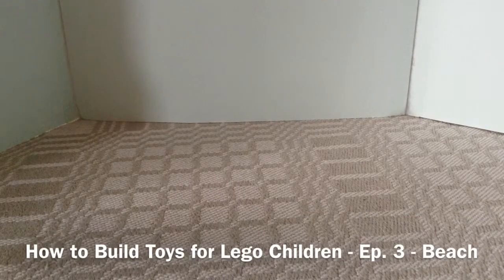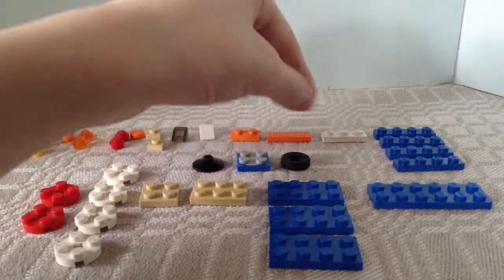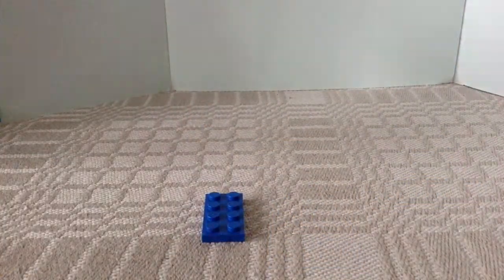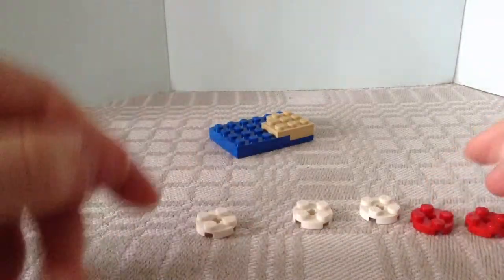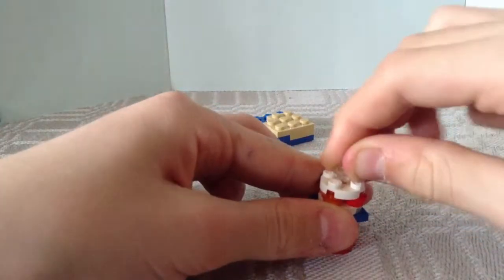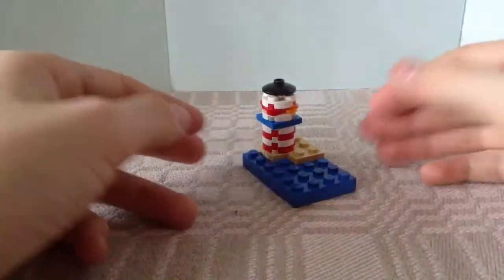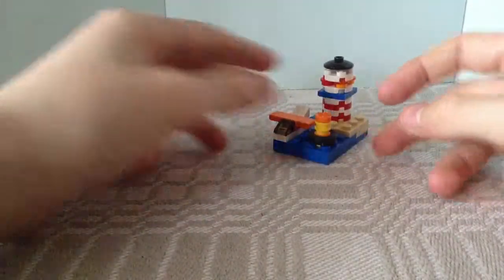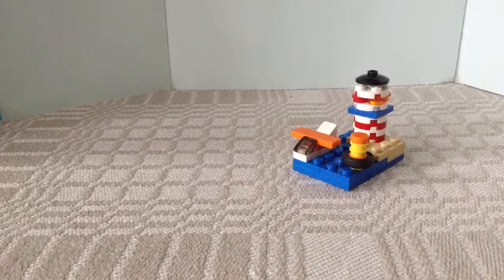How to Build Toys for Lego Children - Ep. 3 - Beach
Hello, buddies! This is the 3rd episode of HTBTFLC (How to Build Toys for Lego Children)! I hope you enjoy it, positive feedback is always appreciated!